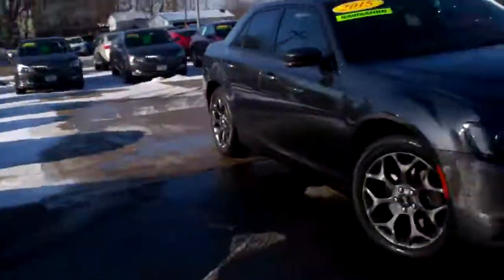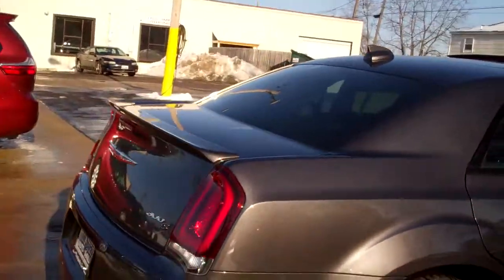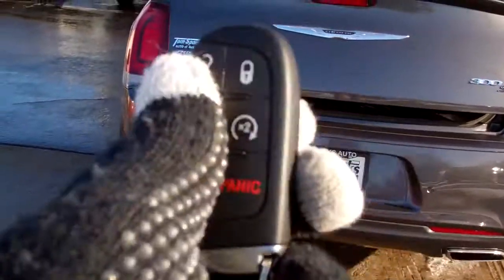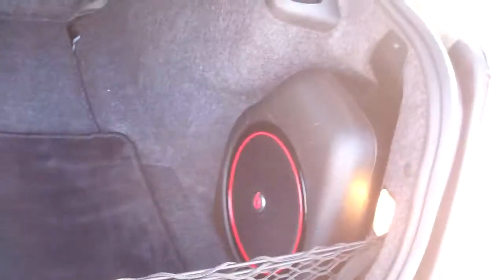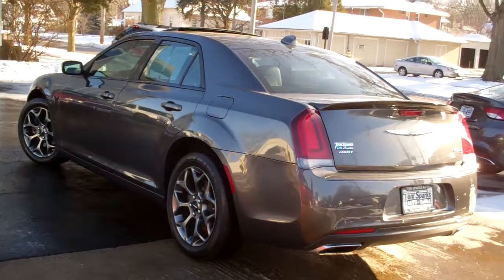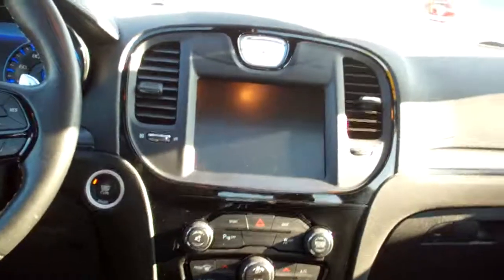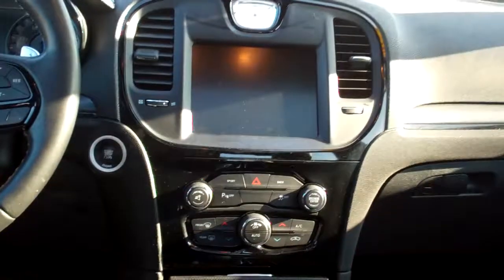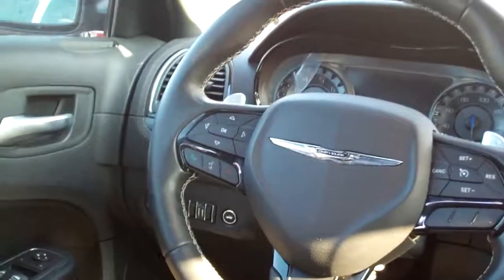2015 Chrysler 300S AWD Dekalb IL near Malta IL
ONE OWNER CLEAN AUTO CHECK EQUIPPED WITH; NAVIGATION SYSTEM, POWER SUNROOF, LEATHER SEATS, HEATED SEATS, AWD, REMOTE START, PREMIUM SOUND SYSTEM AND MORE. CALL BRAD FOR AVAILABILITY.